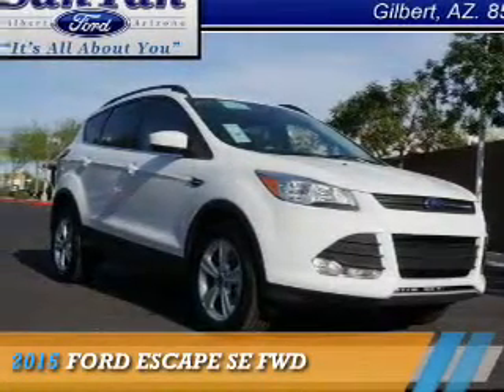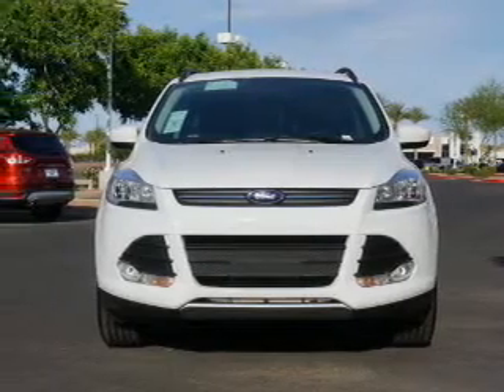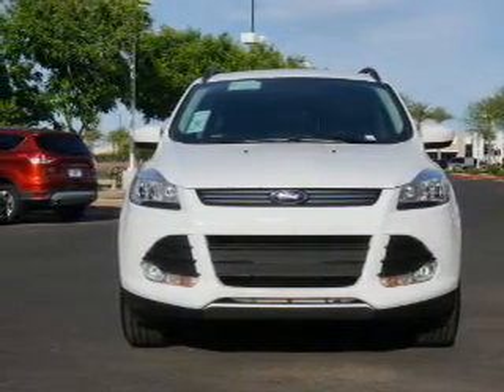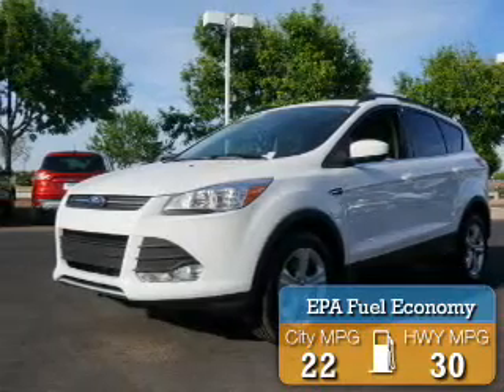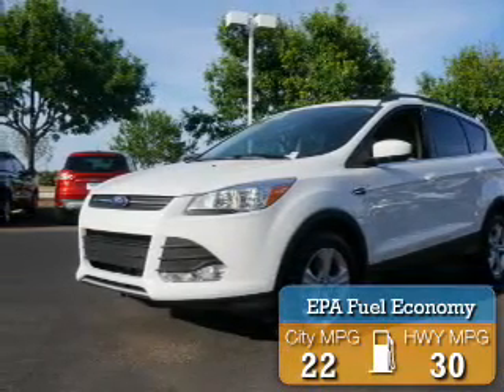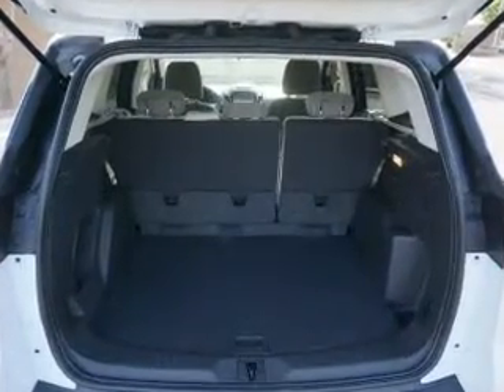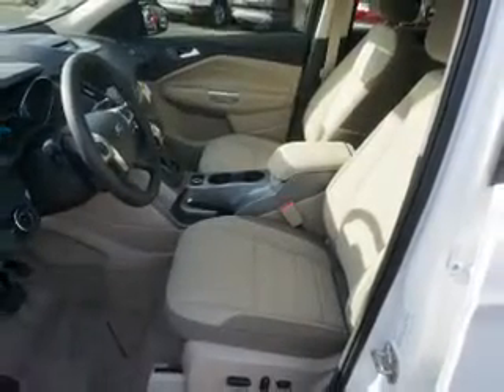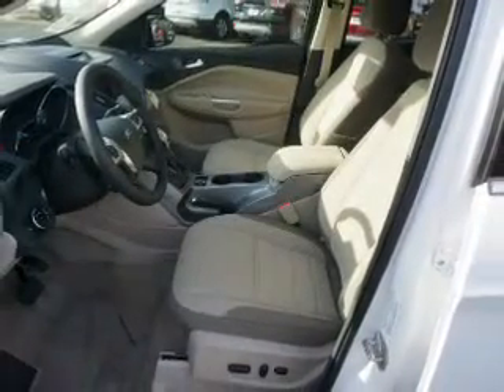2015 Ford Escape 151192 - Gilbert AZ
Year: 2015
Make: Ford
Model: Escape
Trim: SE FWD
Engine: 2.0 liter 4 cylinder 2WD
Transmission: Automatic
Color:
Mileage: 0
Address:
VIN:1FMCU0G90FUB81619